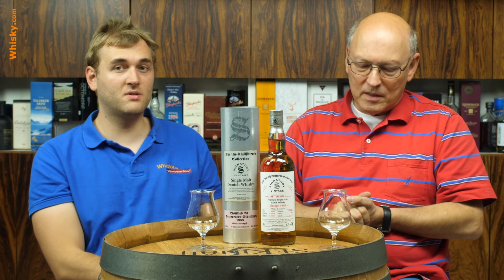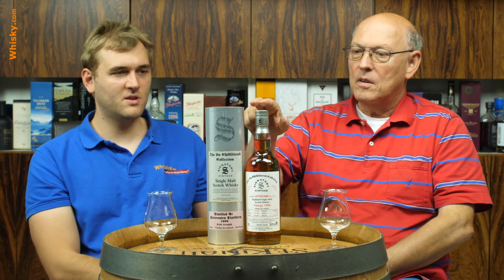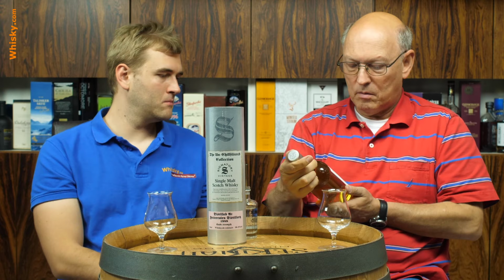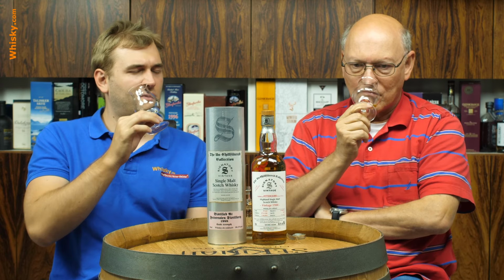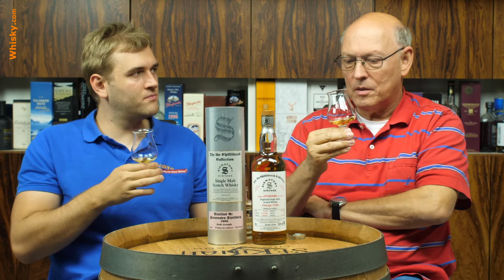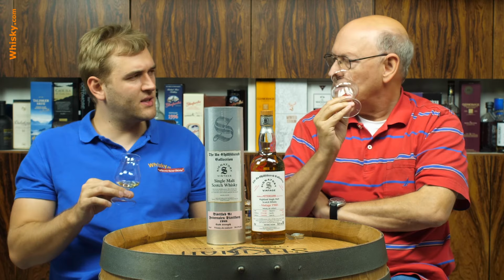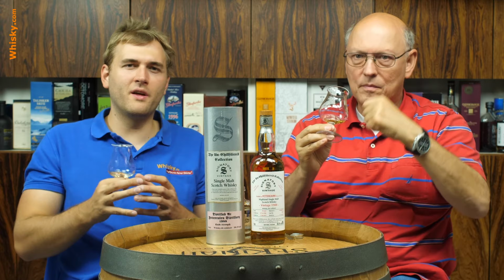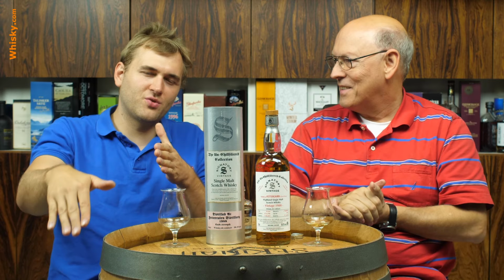Fettercairn Cask Strength 'Whisky.de exklusiv'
Nosing 5:12
Whisky.com reviews the Fettercairn 30 years Cask Strength 'Whisky.de exklusiv'